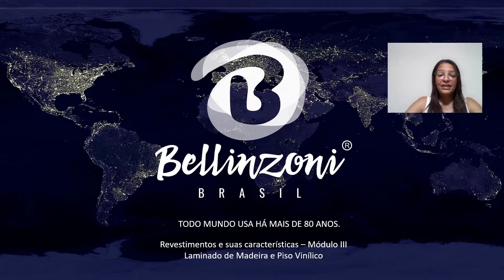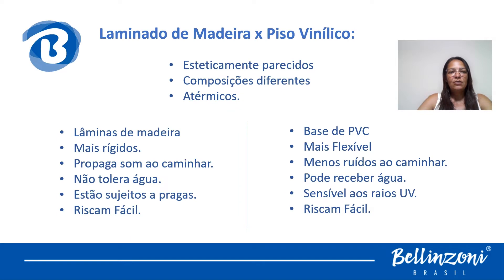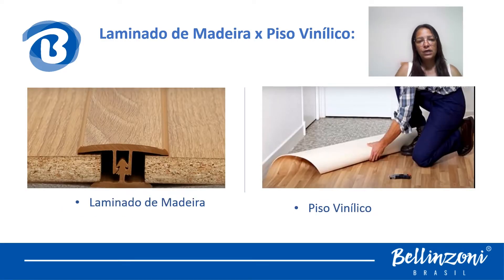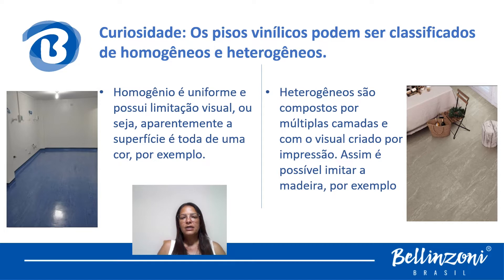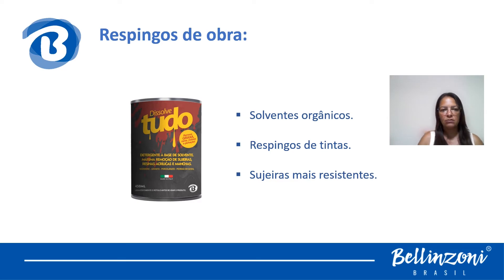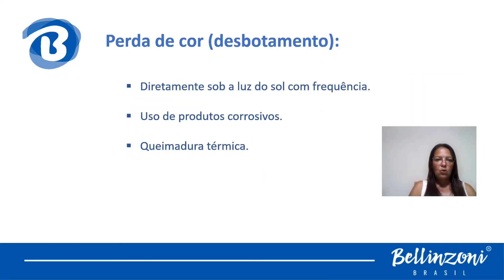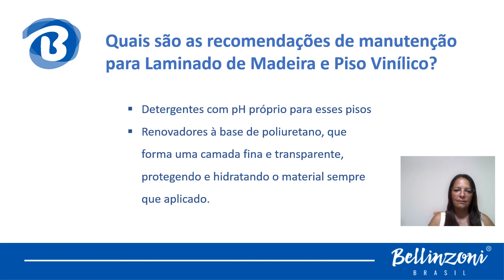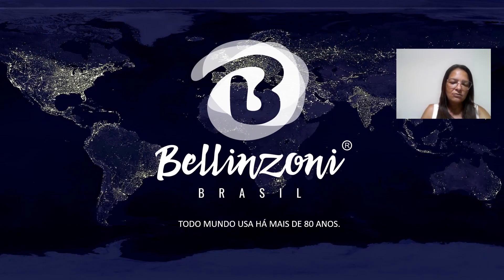Revestimentos e suas características - Módulo 3 | Tábata de Souza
Revestimentos e suas características, módulo 3, é a continuação da palestra apresentada pela nossa Gerente Regional do Nordeste, Tábata de Souza.
Este é o encerramento de uma material rico apresentado durante o congresso do WHI em Recife. Bons estudos!

Só aqui você vai encontrar um time e tanto, para debater assuntos sobre limpeza doméstica e profissional, restauração e proteção de superfícies, pintura, marketing, dicas, tudo de forma exclusiva para profissionais e o público em geral.

Não improvise, use Bellinzoni!